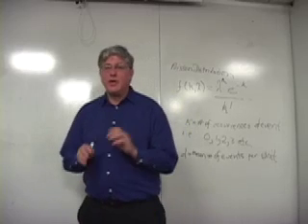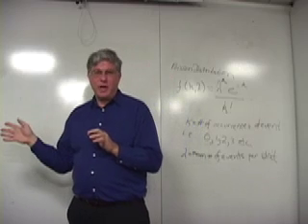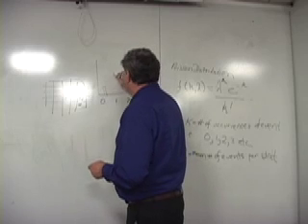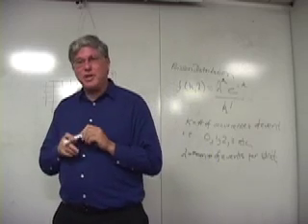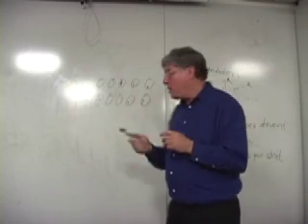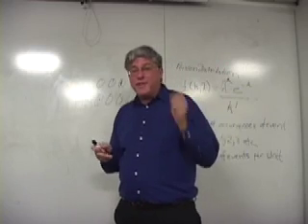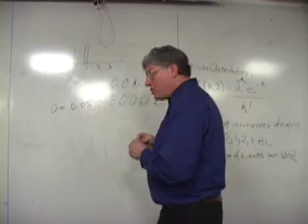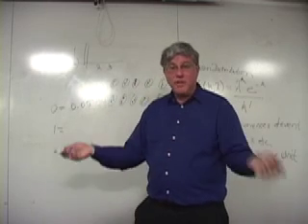Prof. Housman explains Poisson Distribution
One of the coolest biology professors at MIT, Professor David E. Housman, explaining the Poisson distribution.

From 7.27 Principles of Disease, Spring 2008.

"I thought you might like to hear a bit more about the Poisson distribution. It really is quite important in biology. I thought one way I could do this would be to make a little quick time video for you on this topic. So I did. Let me know if you are actually able to download it and view it."